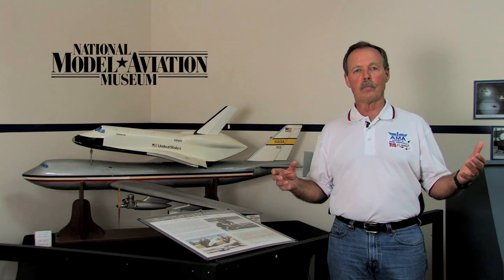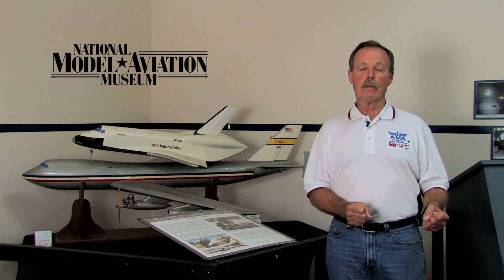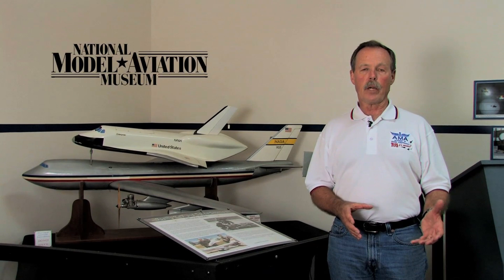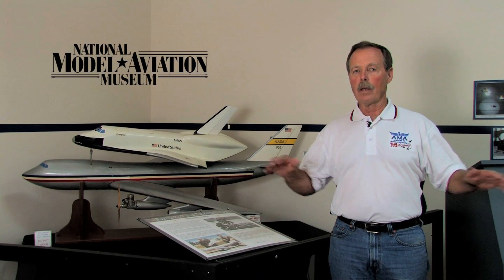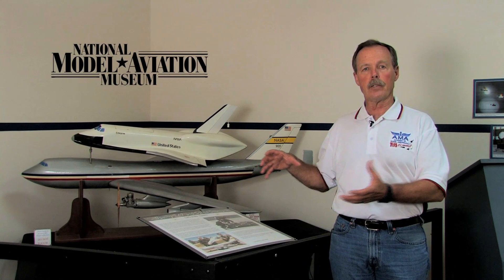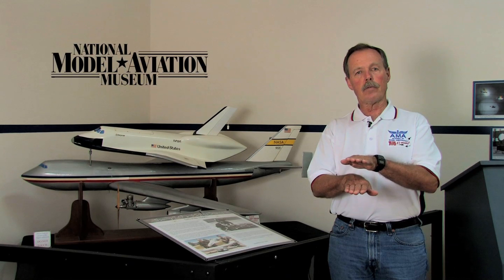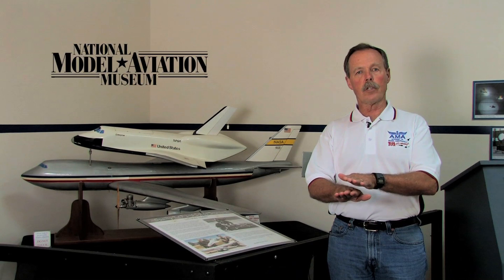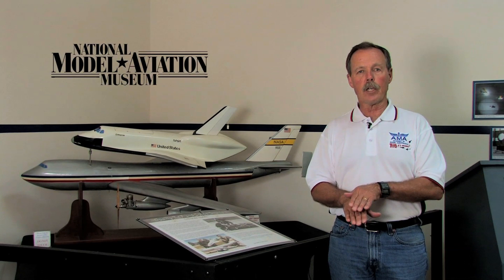Astronaut Hoot Gibson talks about John Kiker's boeing 747 piggy back model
Only a person with Kiker's experience, it seems, would have been able to conceive of the simplest, most workable solution. "I thought, 'Gee, what can I do?'" Kiker recalled in a 1999 interview. He reflected on his career as a model-builder whose specialty had been making modifications to aircraft.